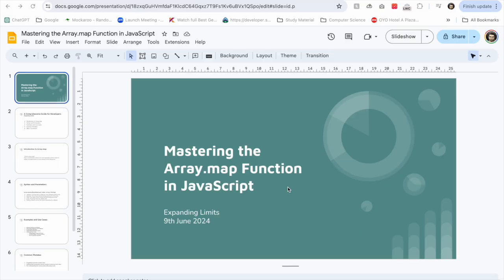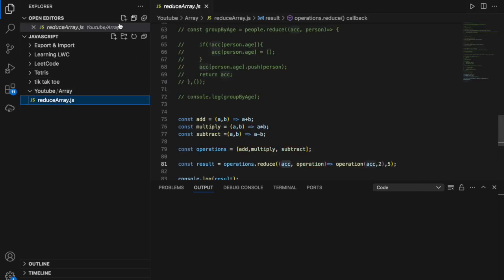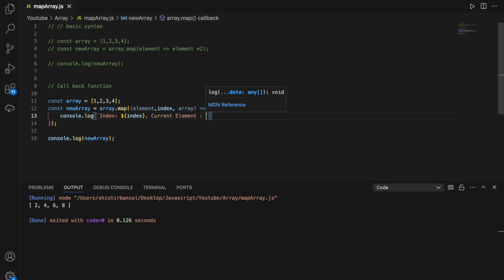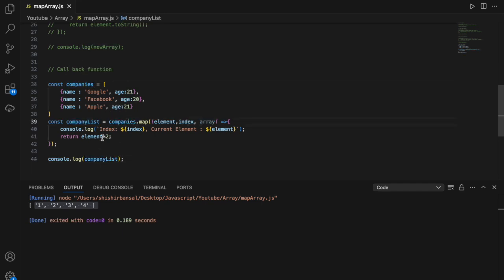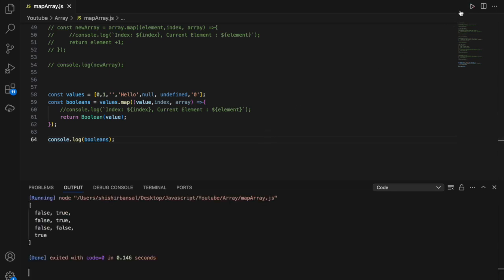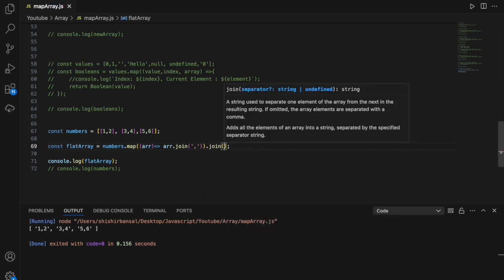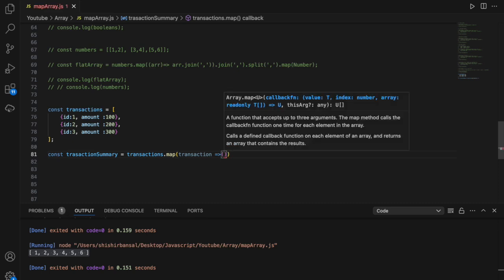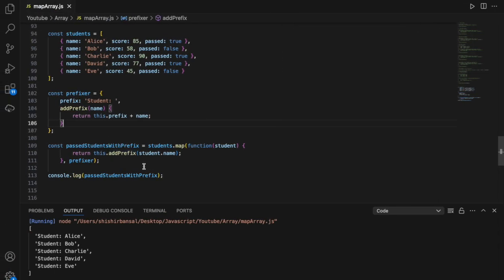Mastering the Array.map Function in JavaScript: Transform Your Arrays Like a Pro!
Welcome to our comprehensive guide on the `Array.map` function in JavaScript! Whether you're a beginner or an experienced developer, this tutorial will help you understand and utilize `Array.map` to its full potential.

In this video, we'll cover:
- What is `Array.map` and how does it work?
- Detailed explanation of the syntax and parameters
- Practical examples to illustrate key concepts
- Complex use cases including object transformation and context binding with `thisArg`

By the end of this tutorial, you'll be able to transform arrays efficiently and write cleaner, more maintainable code.

📚 Chapters:
Introduction
What is `Array.map`?
Syntax and Parameters
Example 1: Square Each Number in an Array
Example 2: Convert Array of Strings to Uppercase
 Example 3: Extract Property Values from Objects
Complex Example: Using `thisArg` for Context Binding